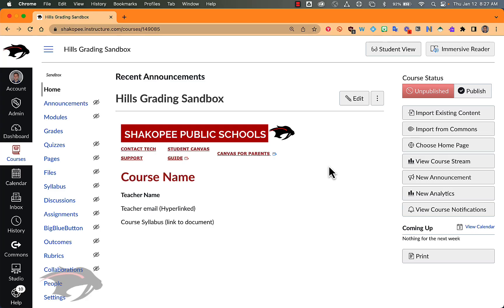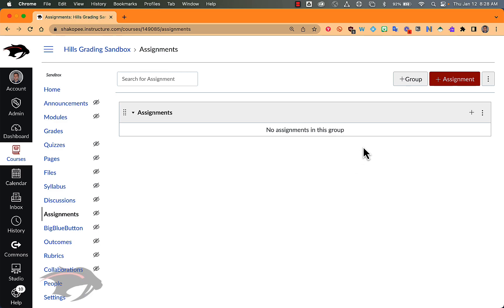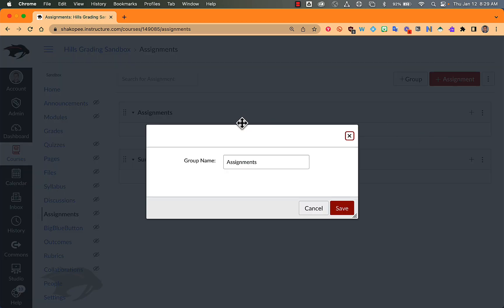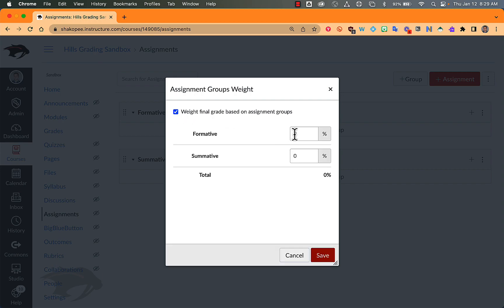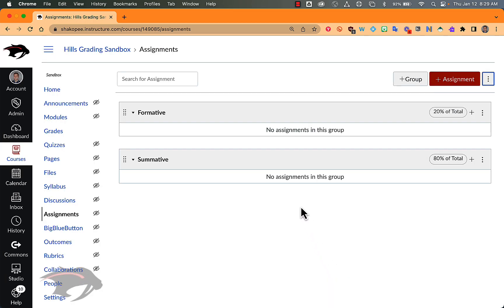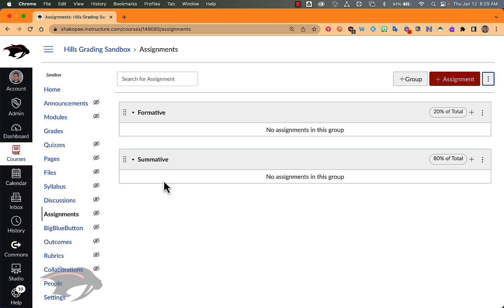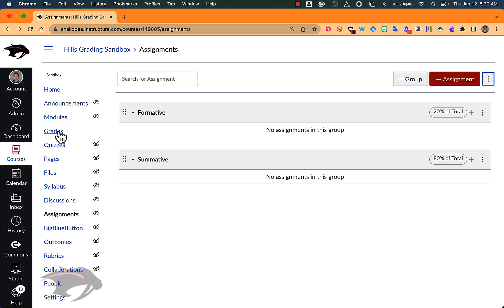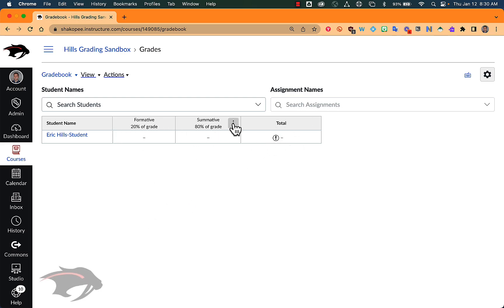Using Assignment Groups as Weighted Categories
If you grade your courses using weighted categories, you will need to Assignment Groups and assign them a percentage. This video demonstrates how to create 80%/20% Summative/Formative categories in an empty course.